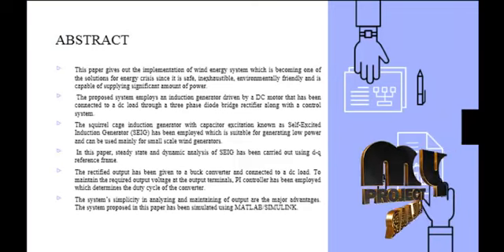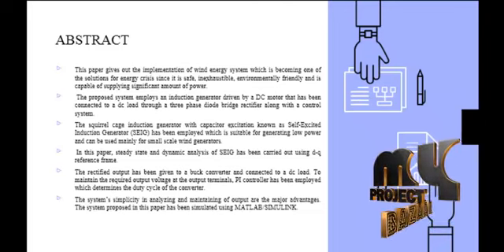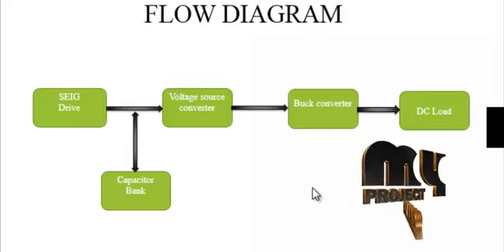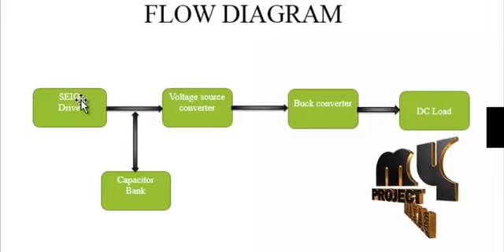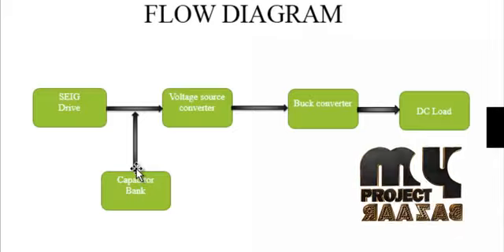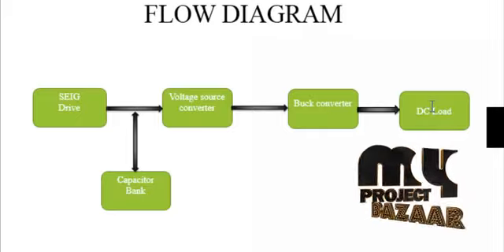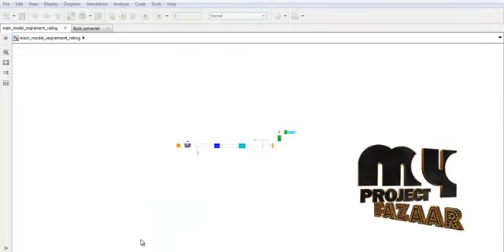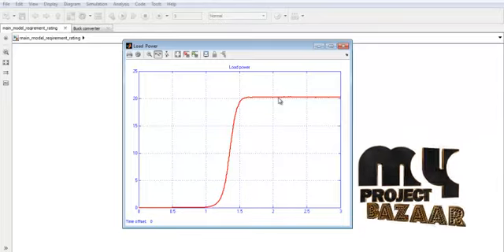Power Electronics-Power Generation using DC Driven Self-Excited-MyProjectBazaar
This paper gives out the implementation of wind energy system which is becoming one of the solutions for energy crisis since it is safe, inexhaustible, environmentally friendly and is capable of supplying significant amount of power. The proposed system employs an induction generator driven by a DC motor that has been connected to a dc load through a three phase diode bridge rectifier along with a control system. The squirrel cage induction generator with capacitor excitation known as Self-Excited Induction Generator (SEIG) has been employed which is suitable for generating low power and can be used mainly for small scale wind generators. In this paper, steady state and dynamic analysis of SEIG has been carried out using d-q reference frame. The rectified output has been given to a buck converter and connected to a dc load. To maintain the required output voltage at the output terminals, PI controller has been employed which determines the duty cycle of the converter. The system’s simplicity in analyzing and maintaining of output are the major advantages. The system proposed in this paper has been simulated using MATLAB/SIMULINK.
Including Packages
* Base Paper
* Complete Source Code
* Complete Documentation
* Complete Presentation Slides
* Flow Diagram
* Database File
* Screenshots
* Execution Procedure
* Readme File
* Addons
* Video Tutorials
* Supporting Software
Specialization
* 24/7 Support
* Ticketing System
* Voice Conference
* Video On Demand *
* Remote Connectivity *
* Code Customization **
* Document Customization **
Suggested: Best Videos
Suggested: Best Projects
Suggested: Algorithm
Suggested: Best Title Names
Amazing Deals: JUST FOR YOU
Special Combo Offer: JUST FOR YOU
SAVE UPTO 30%: Waiting for YOU
Don't Miss Out: Combo offer
Seasonable Offer: Waiting for YOU
100% Assured Quality
150000+ Happy Students
Ontime Delivery
15000+ Completed Project Videos
Free matlab Code
25+ year Standard Company